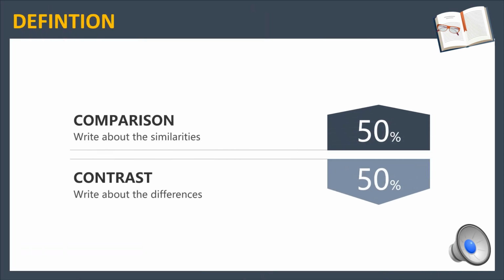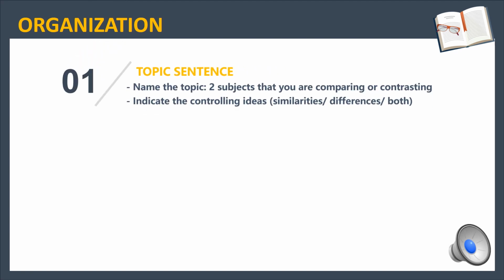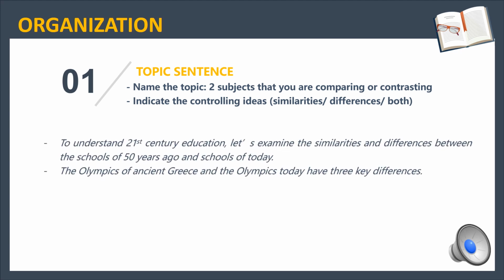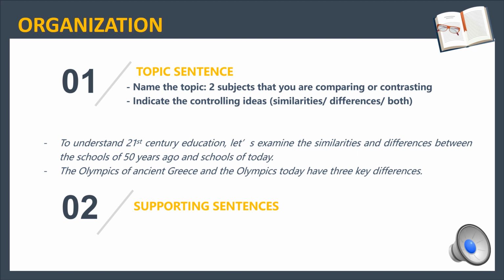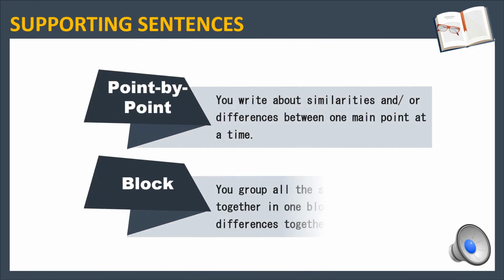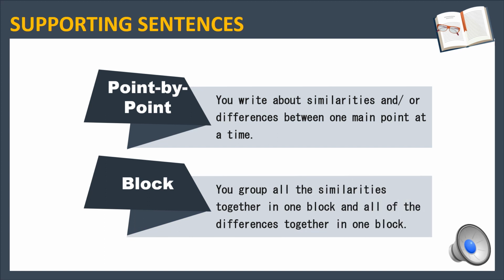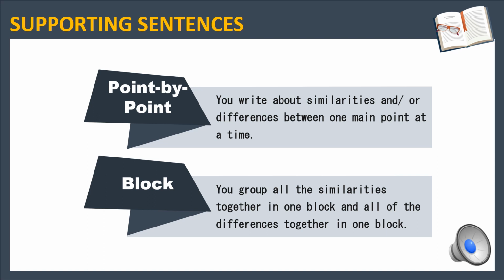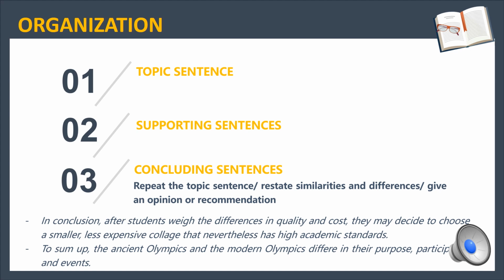Writing 2_Comparison/ Contrast Paragraphs